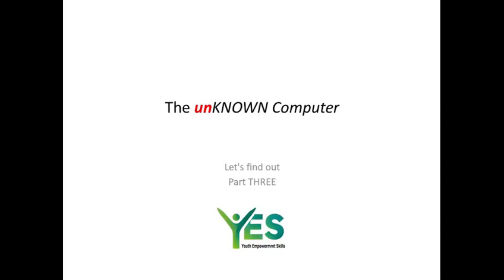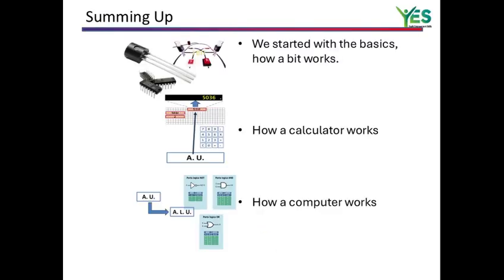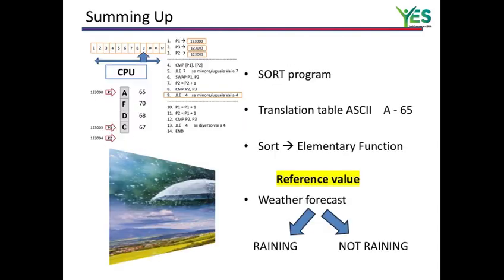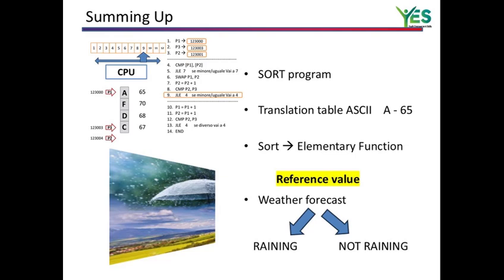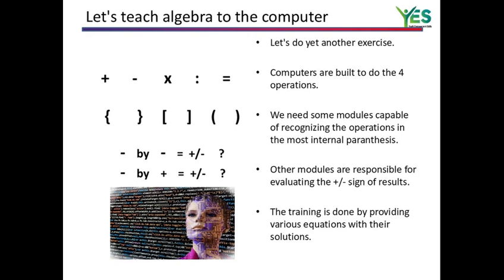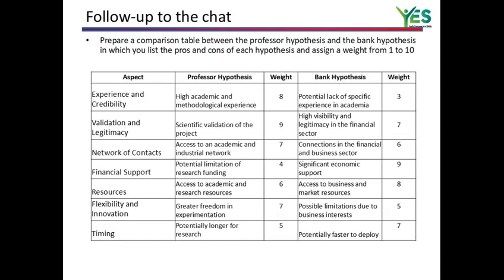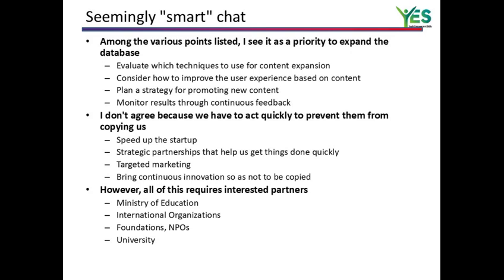The unKNOWN Computer - Part 3